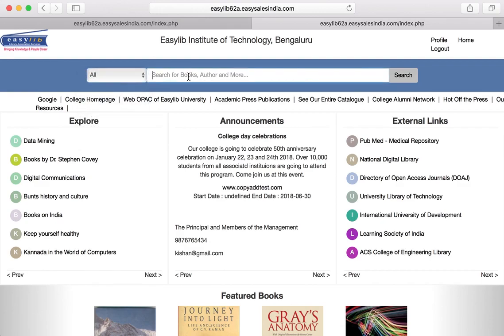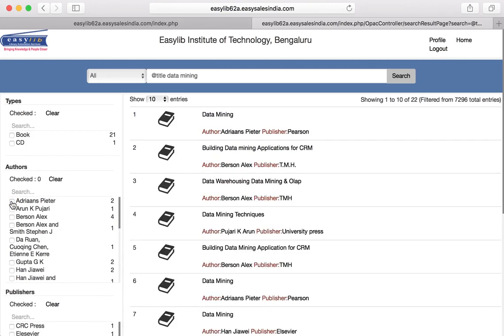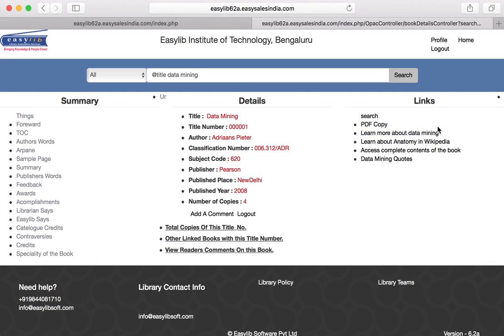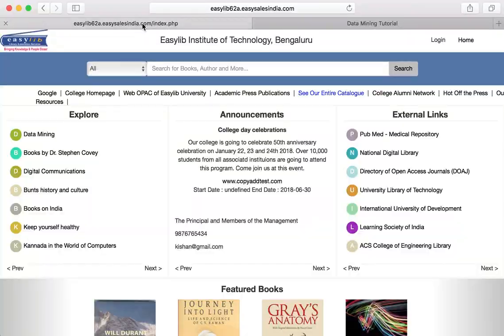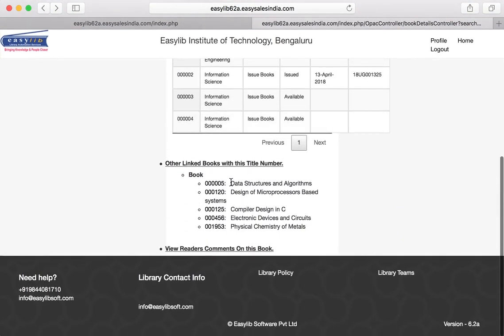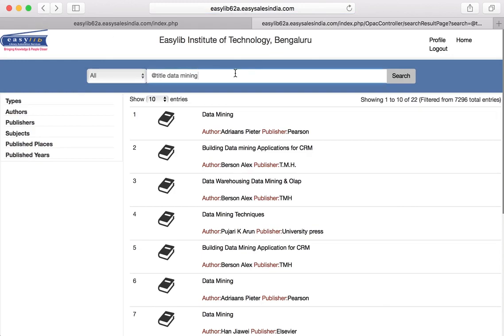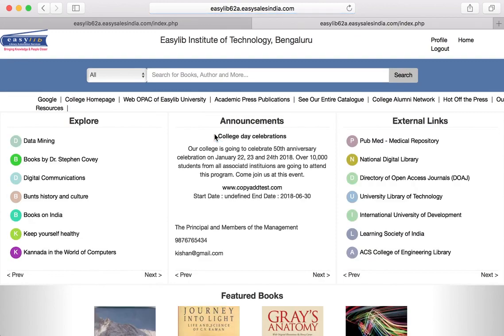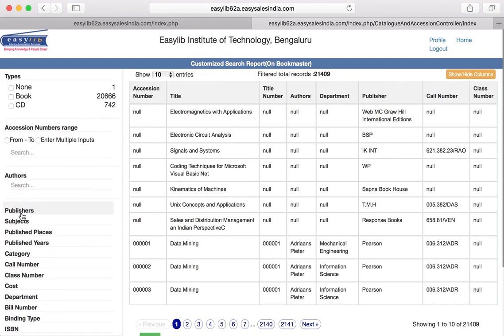Easylib Web OPAC Search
This video gives a training on Easylib Web OPAC Search Feature